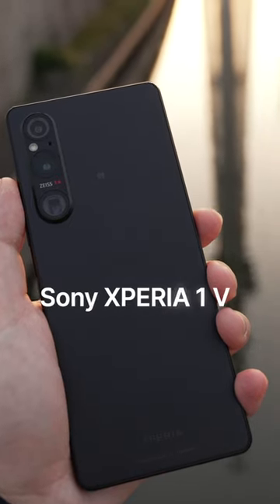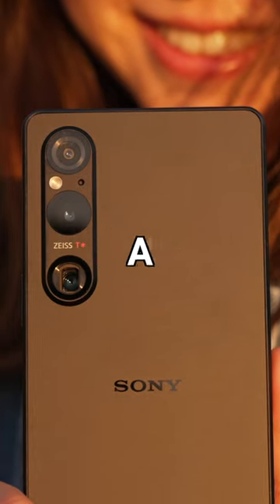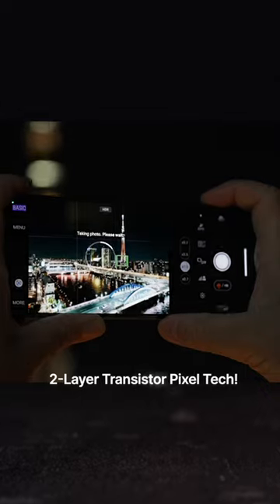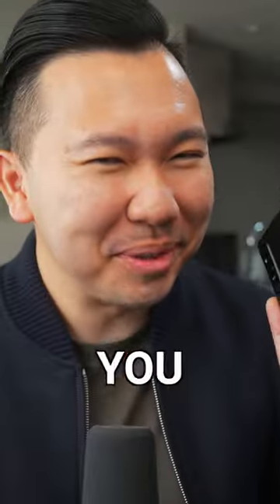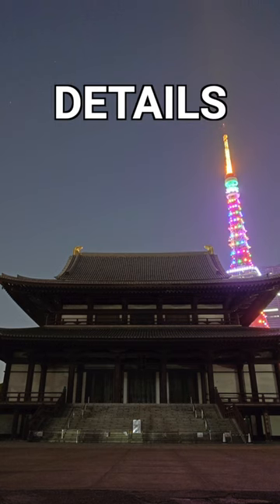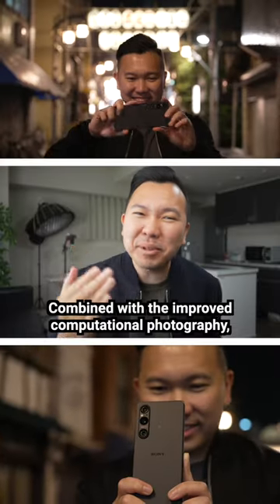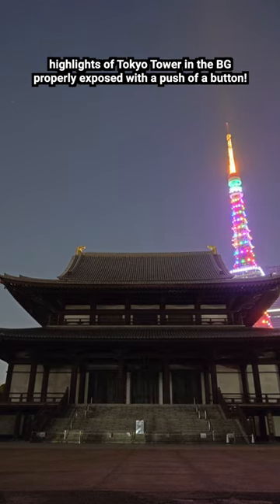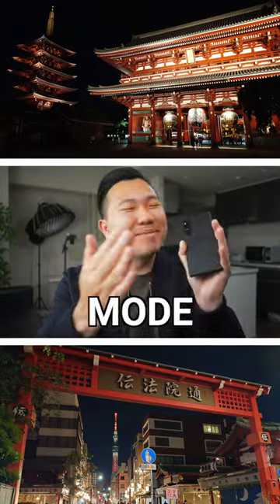Enjoy exceptional low-light shooting with the all-new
With WowXperia creator @jasonvmedia , experience the revolutionary Exmor T for mobile sensor – supported by the latest computational processing to reduce noise and enhance dynamic range in low-light situations – with results to rival Full-frame cameras. ​